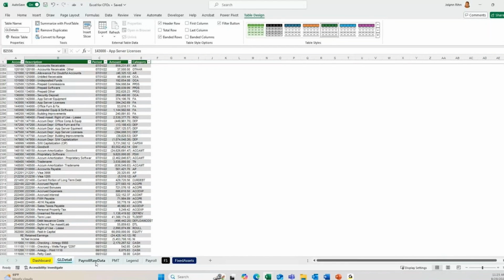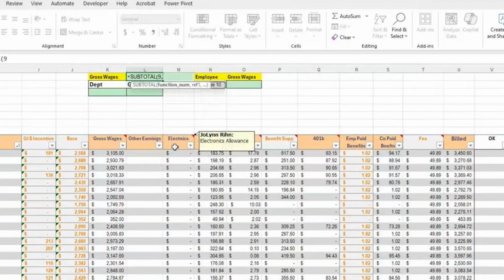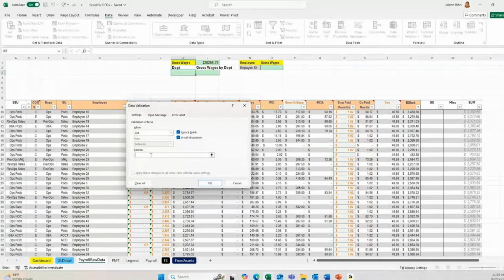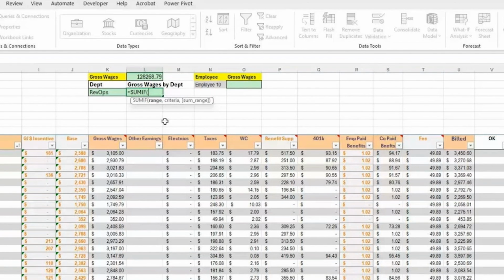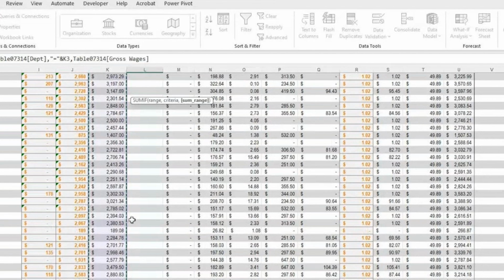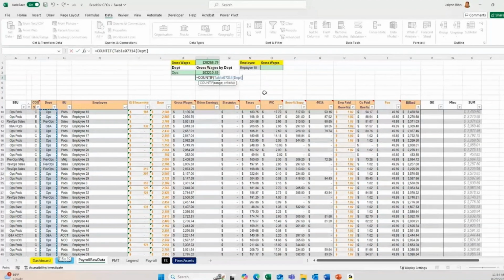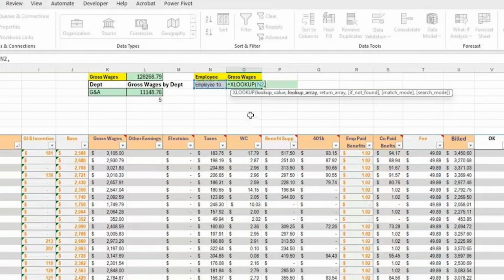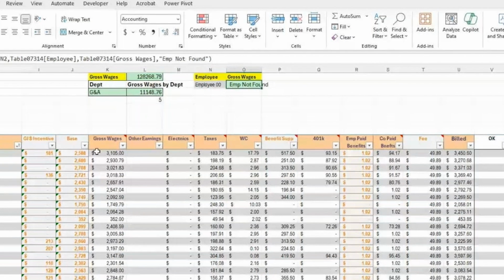Excel for Payroll: Utilizing Finance and Leadership Functions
Learn how to use Excel for payroll management, enhancing both finance and leadership functions to streamline operations and improve accuracy.